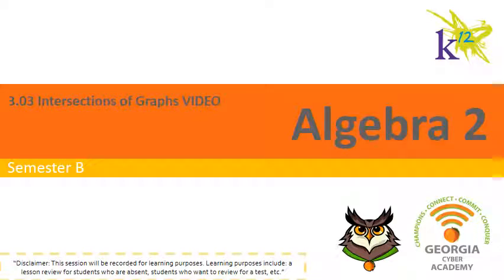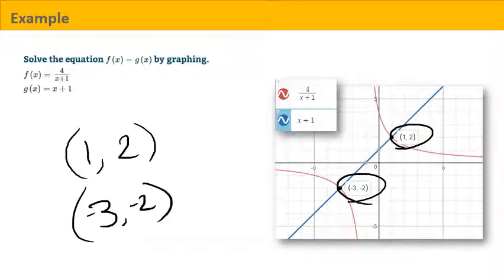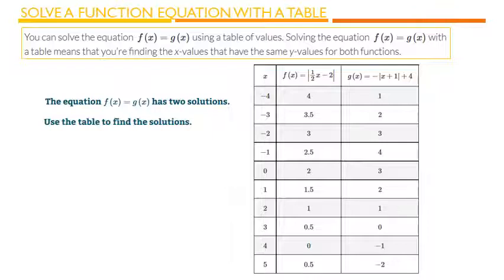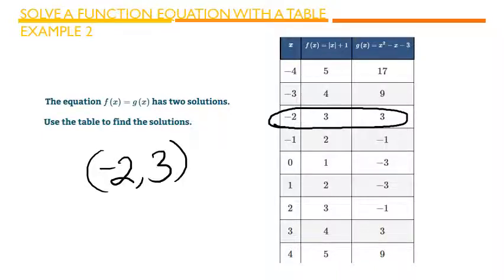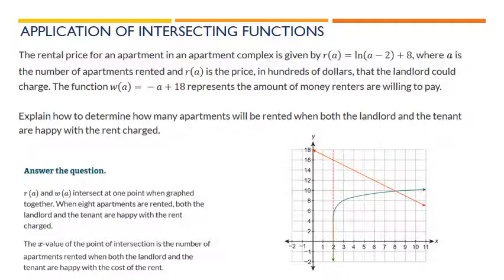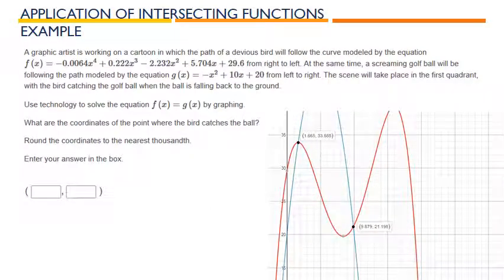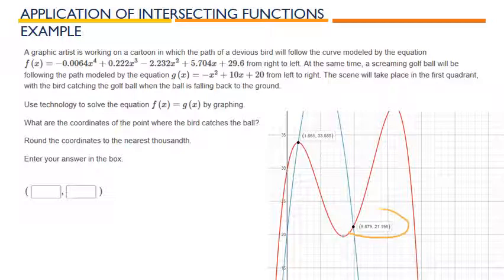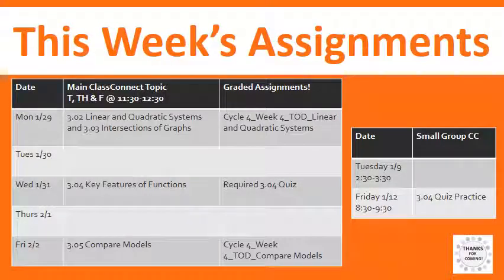3 03 Intersections of Graphs VIDEO